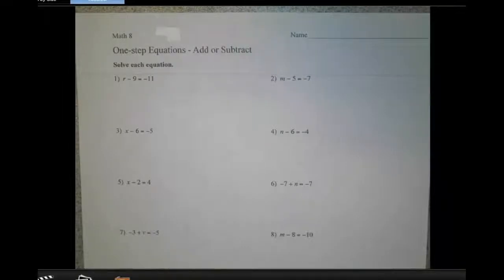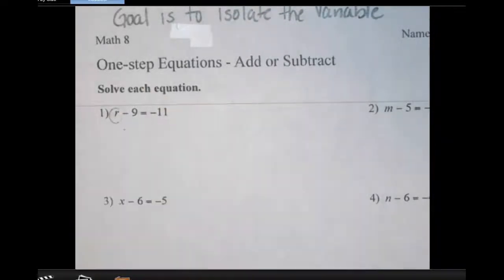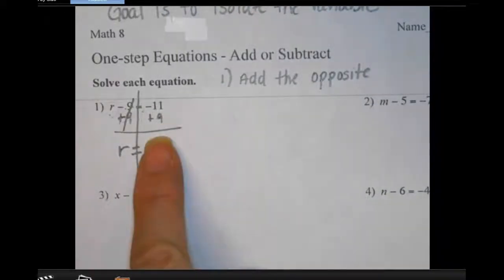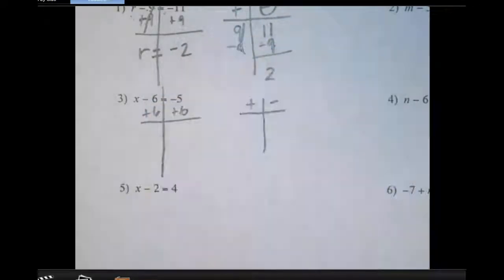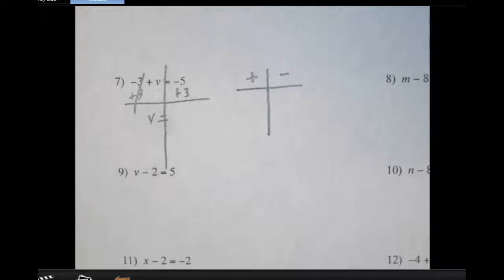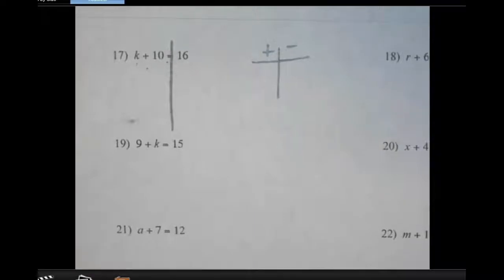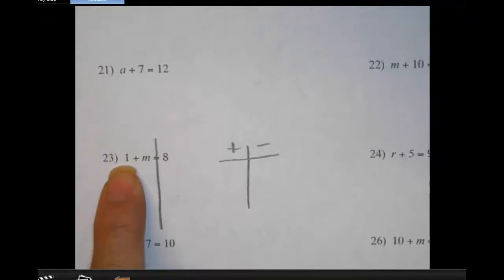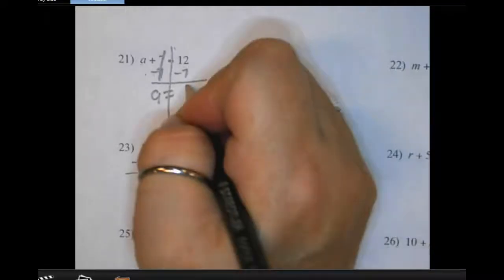one step equations day one add and subtraact only